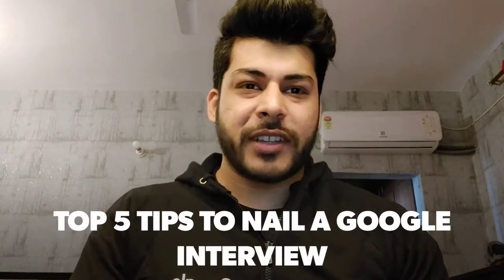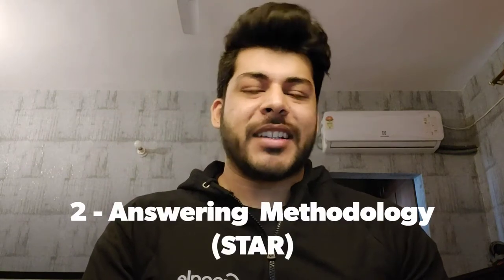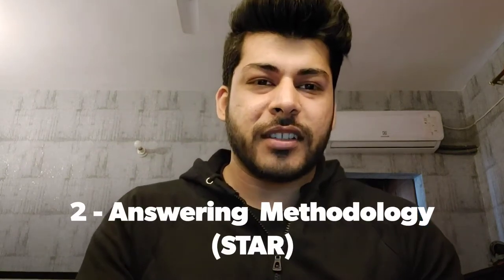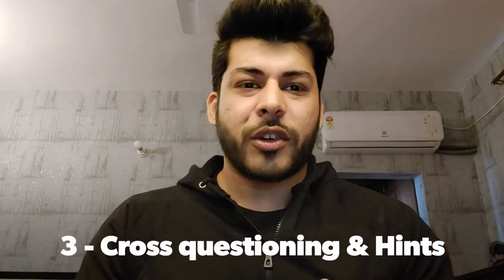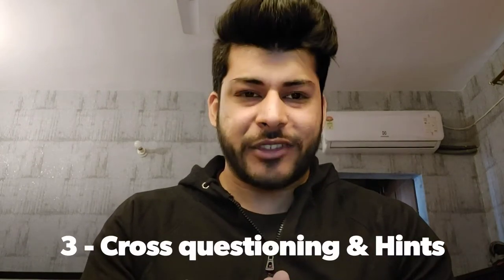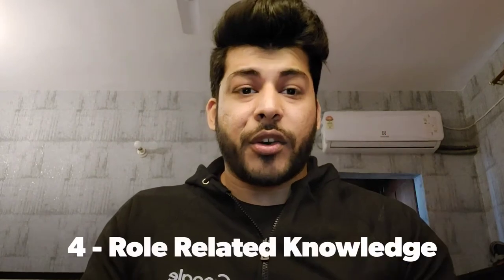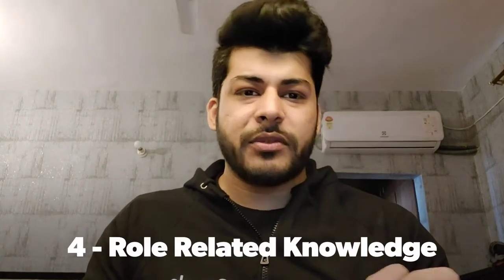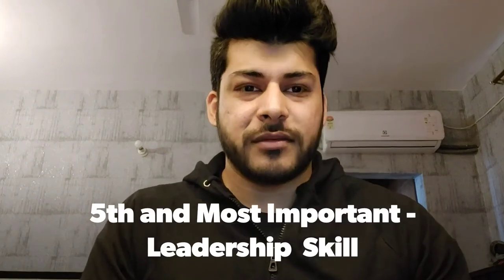Top 5 tips to nail a Google Interview | #1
tips for Google interview process